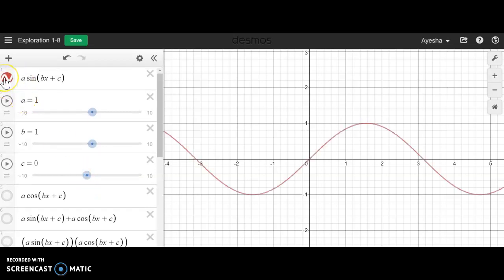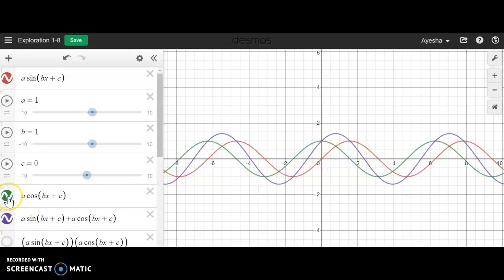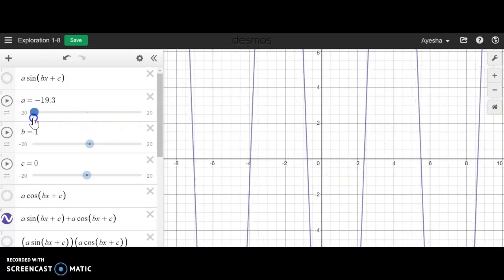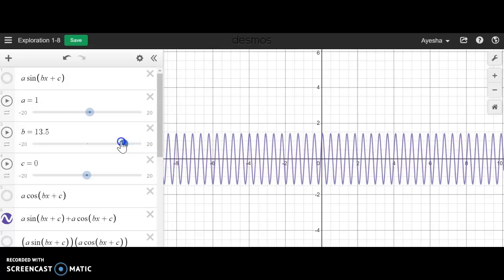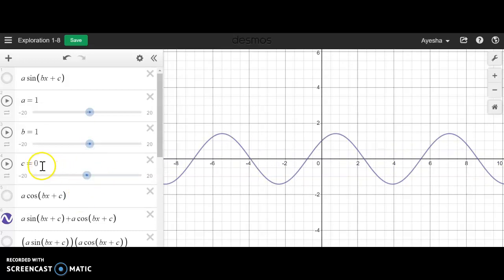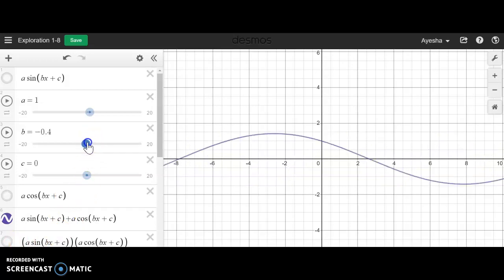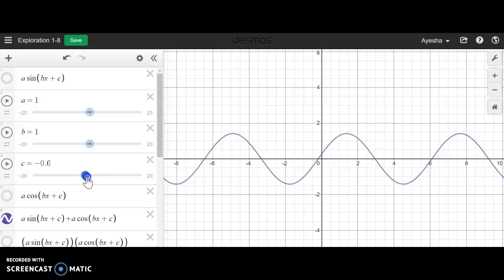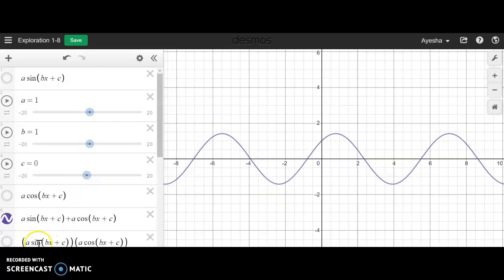Graph of h(x) = f(x) +g(x): initial thoughts